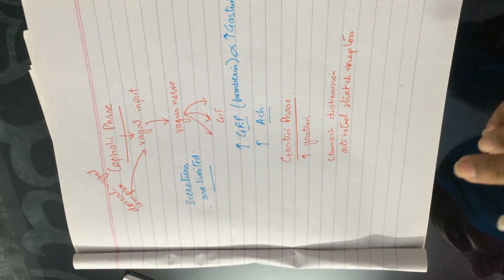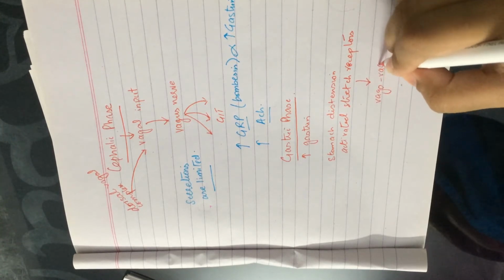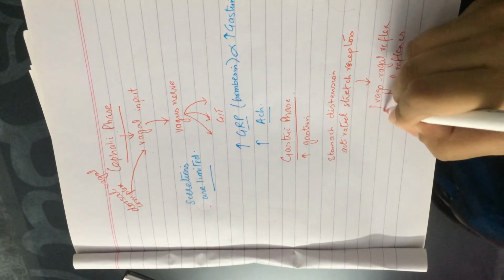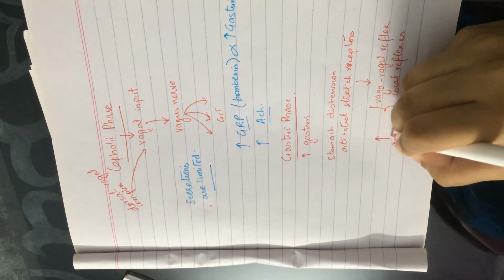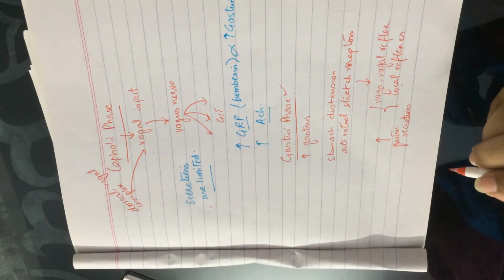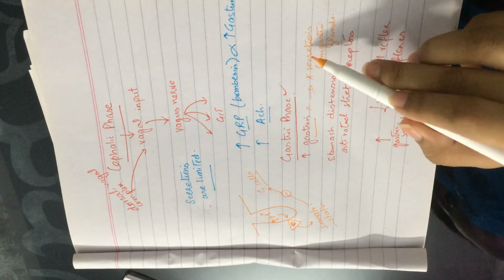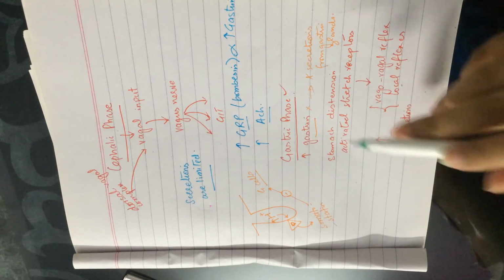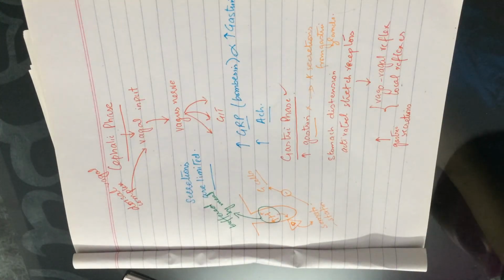Gastric Secretion part 2